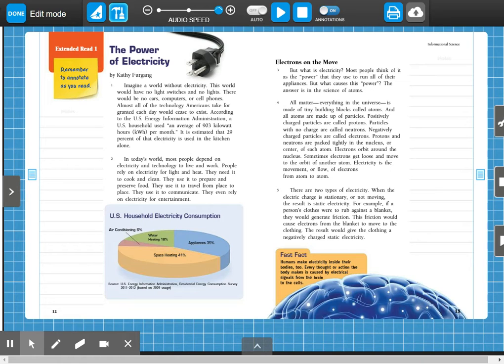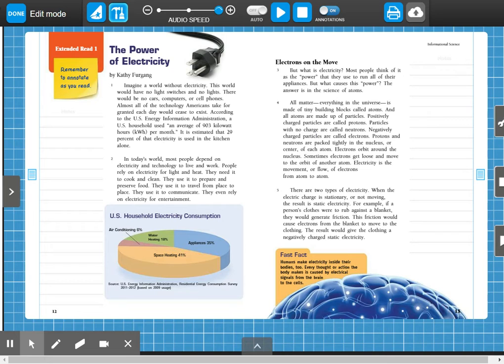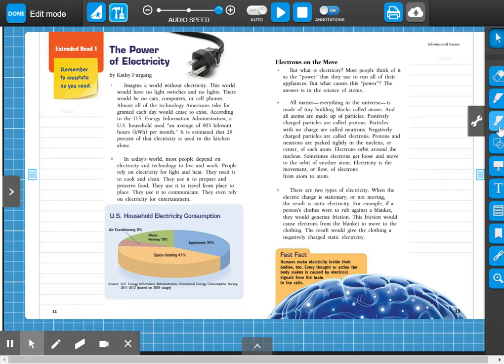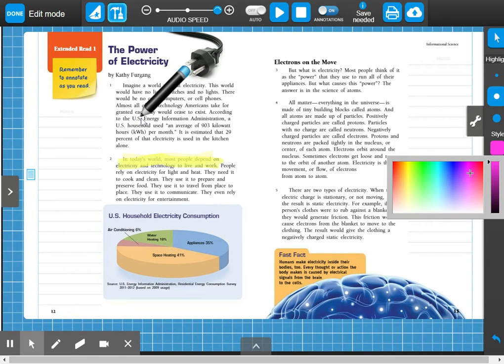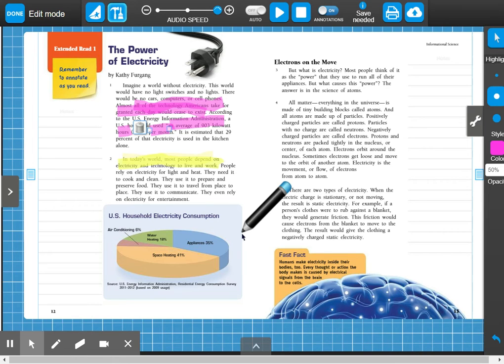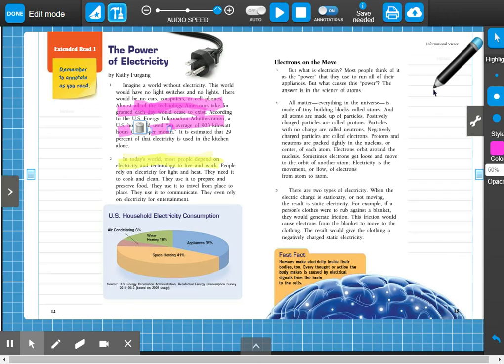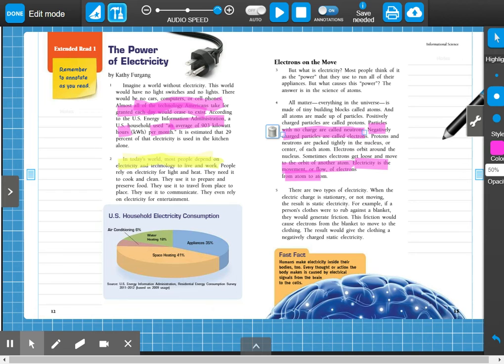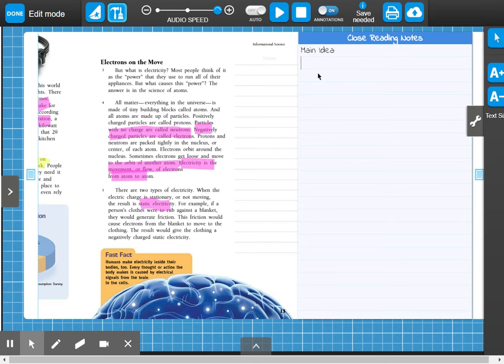Day 6 | Benchmark Universe